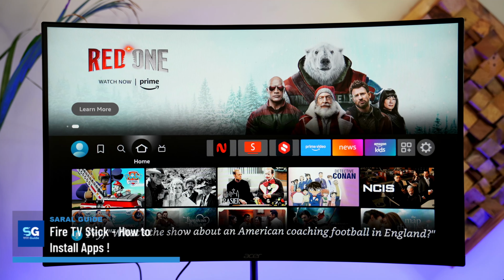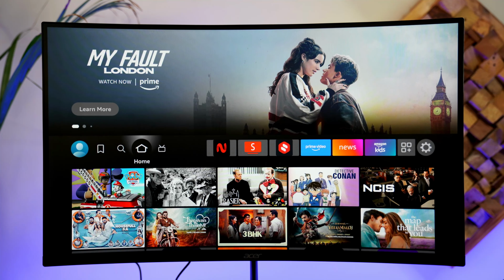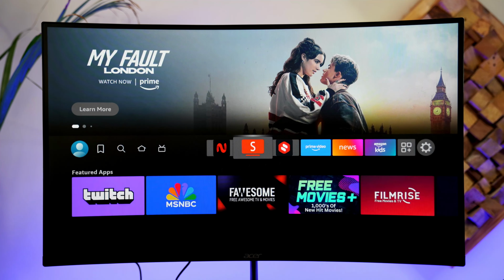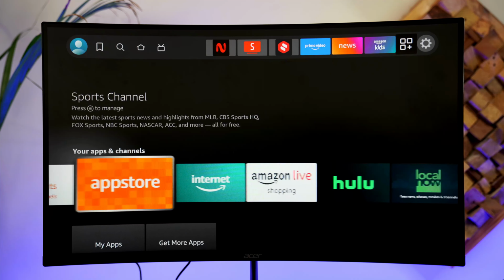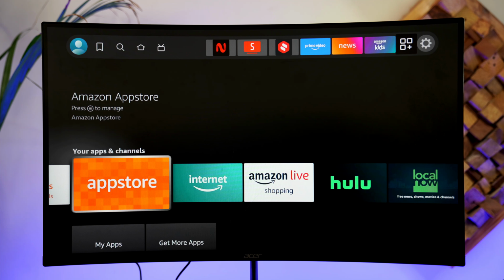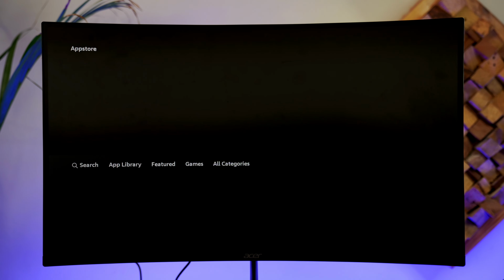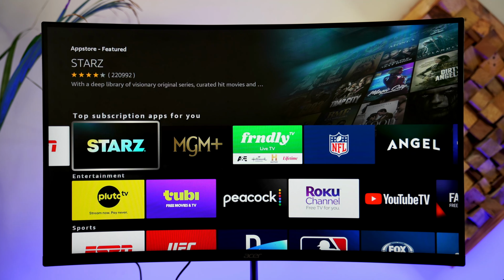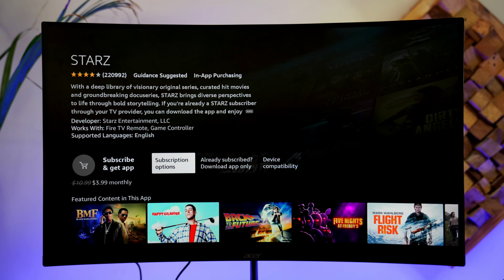Fire TV Stick - How to Install Apps !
Installing apps on your Amazon Fire TV Stick is a quick and easy way to expand its functionality, whether you're looking to stream your favorite shows, play games, or use utility apps. While the Fire TV Stick runs on an Android-based system, it doesn’t use the Google Play Store. Instead, it relies on the Amazon Appstore, which offers a wide range of free and paid apps curated specifically for Fire TV devices.

To begin installing apps, make sure your Fire TV Stick is connected to the internet. Once you're on the home screen, navigate to the "Apps" icon—this is usually located on the far right side of the top menu bar. From there, scroll down and locate the "Appstore" option. This is Amazon's official app marketplace for Fire TV devices.

Enter the Appstore to browse featured apps, popular streaming services, games, utilities, and more. You can also use the search bar to find a specific app by name, such as Netflix, YouTube, Spotify, or Plex.

When you find an app you want to install, select it using your Fire TV remote. If it’s a free app, you’ll see a "Download" or "Get" button. Follow the on-screen instructions to confirm the download.

Once downloaded, the app will automatically install and appear in your apps library. You can launch it from there or pin it to your home screen for quick access.

This method works on all Fire TV Stick models and ensures you install only safe, verified apps from Amazon's official store.

Timestamps:
0:00 Introduction
0:10 Accessing the Apps Menu
0:20 Opening the Amazon Appstore
0:35 Browsing and Searching for Apps
0:45 Downloading Free or Paid Apps
0:57 Conclusion